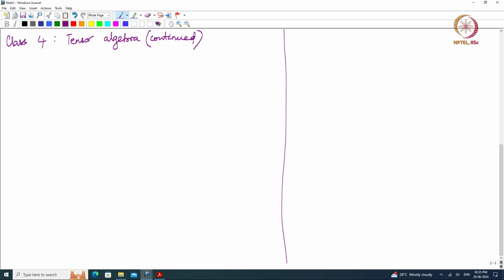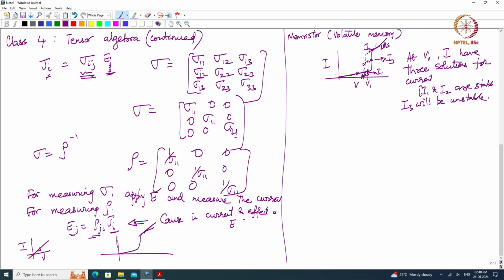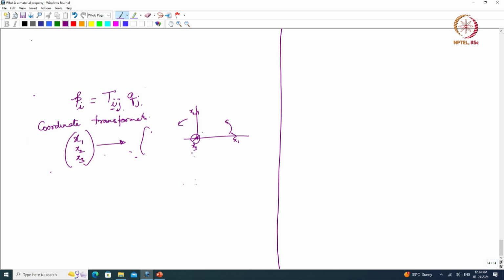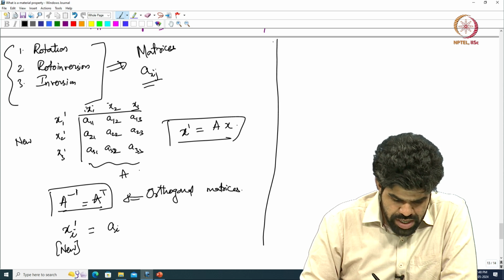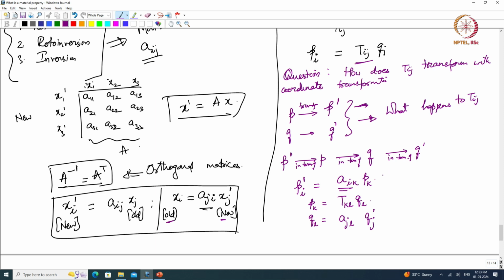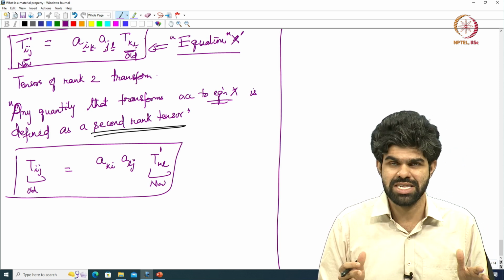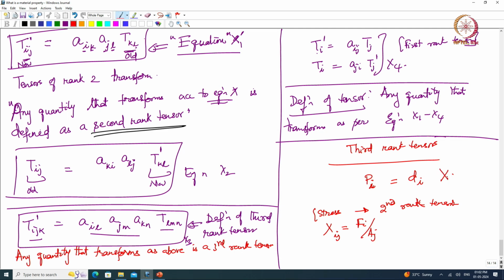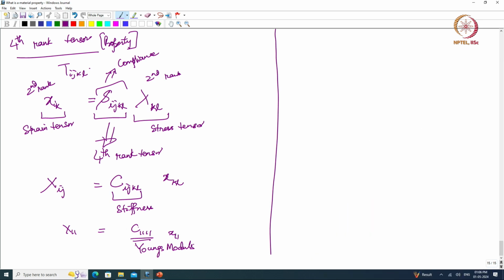Lec 04 Tensor algebra (contd.)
Tensor algebra, Coordinate transformation, definition of tensor.